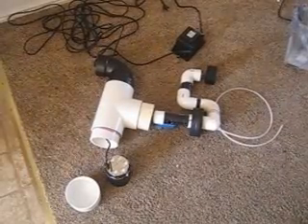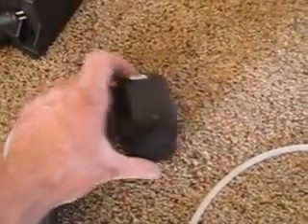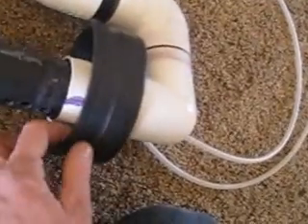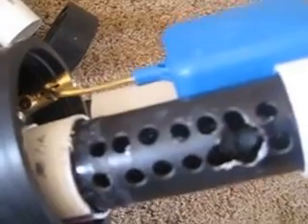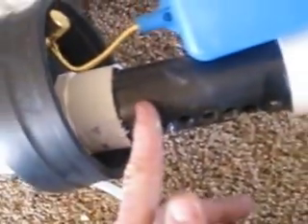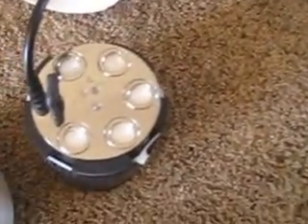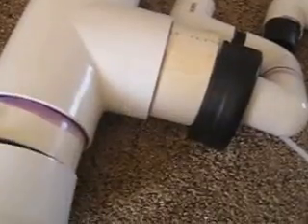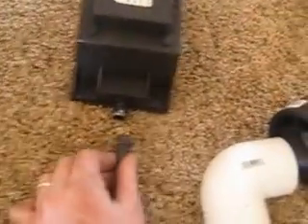Gasoline Vaporizer Build Part 1 (Original Design)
In this series of videos I will be showing the designs making and production of this gas vaporizer. I will be doing many tests to see what kind of mileage and performances my vehicle achieves. Please watch all of the videos as they will all be very informational. Thanks everyone for all your support!

Thanks again everyone for all your support!

I have achieved 211.7 miles per gallon in my 2006 Buick!

Love & Be Loved

Give & Be Given